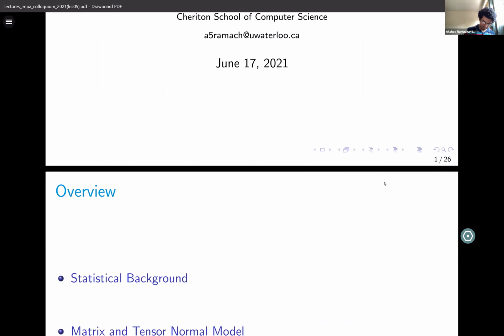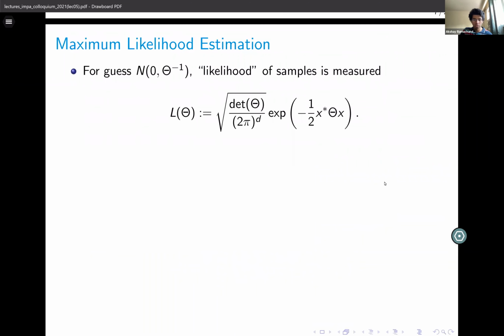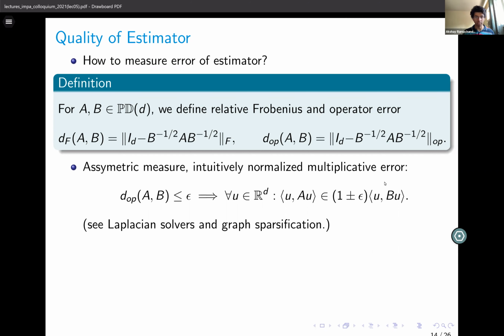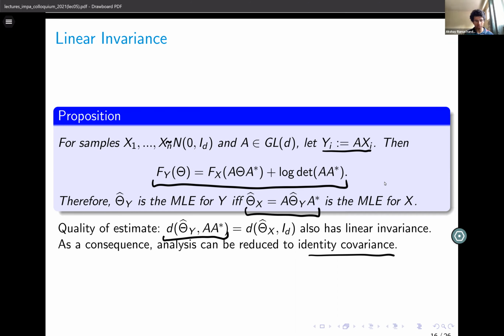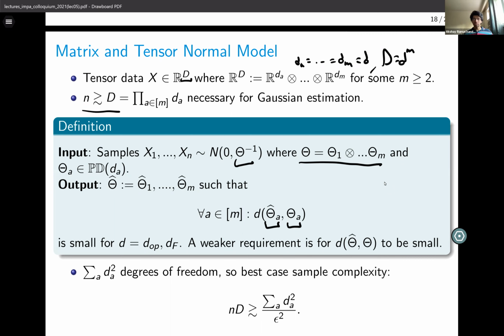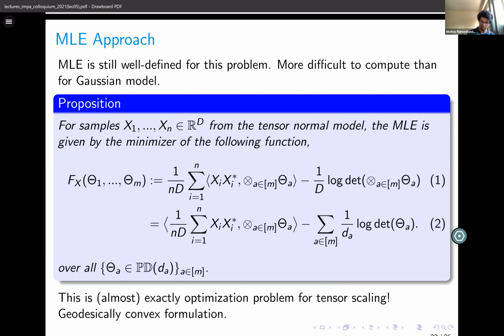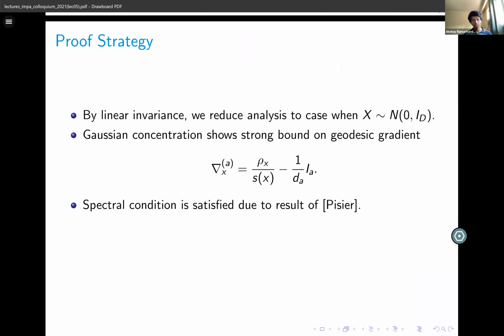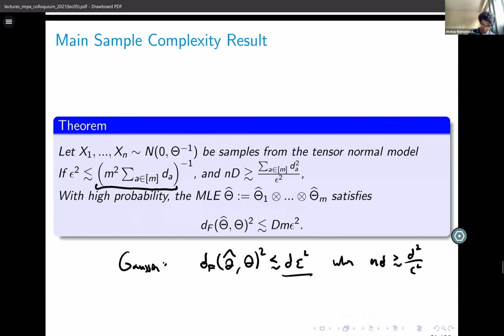33º CBM – Cursos Avançados – Scaling problems, algorithms and applications... (Aula 5)